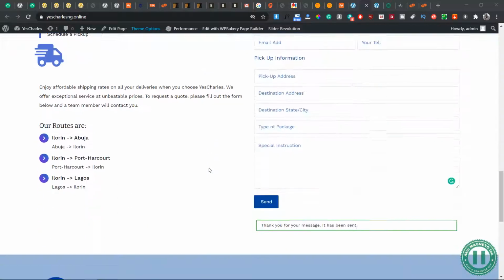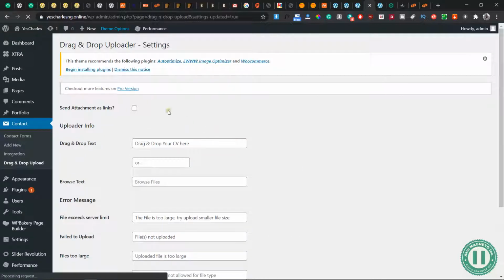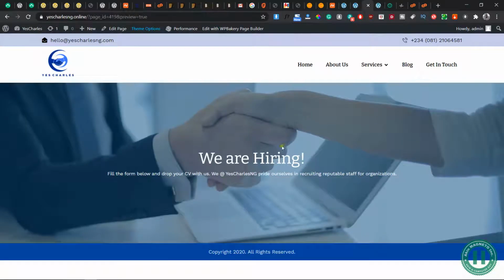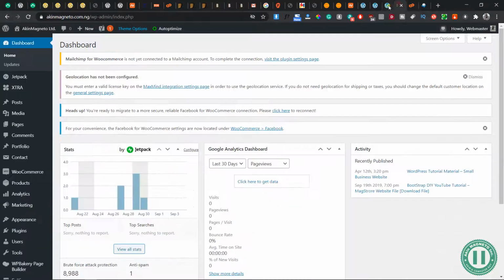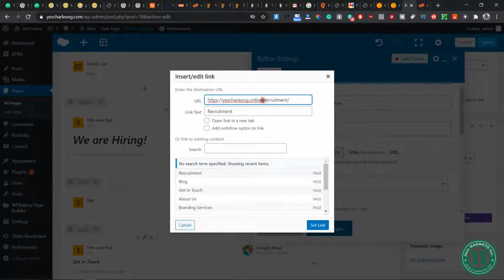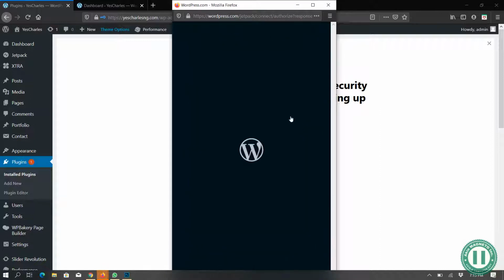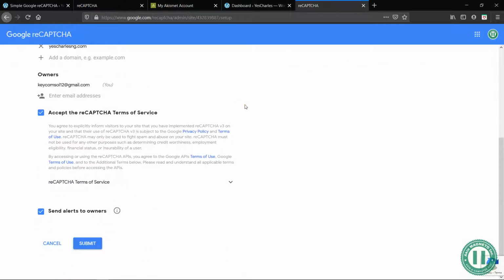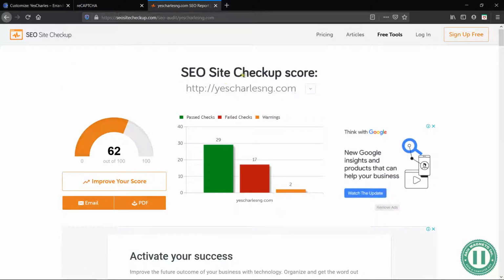(4/4) - WordPress How-To Course 2020 Design a Small Business Website No Coding Required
Creation of a Professional Logistics Website with WordPress (Free) - Part Four

Create your website without knowing how to program by expanding WordPress with simple plugins

This Playlist will teach you to create a professional website with WordPress based on the most basic aspects, such as the management of the administration menu and the creation of content, to delve into more complex areas without knowing how to program.

You will learn to use Xtra Theme (the visual aspect of the site) as well as to install important extensions (plugins Codevz) that will help you create a stable, fast, and personalized website.

Once you have installed WordPress on your computer you will see how to configure its visual appearance using a Theme.

To anyone who wishes to build a web page and who is interested in knowing certain advanced aspects of WordPress, practically without touching a single line of code.

If you don't know WordPress, and if you know it, you will learn things that you didn't know existed and you will end up using tools that can make your website very powerful.

No previous knowledge is needed but if you want to reach more, some HTML and CSS never come wrong.